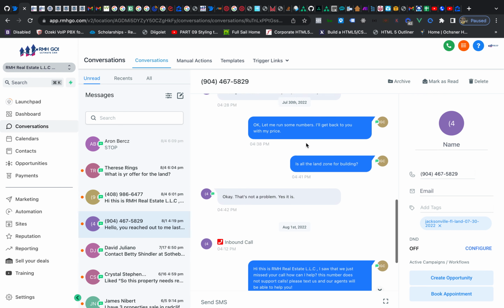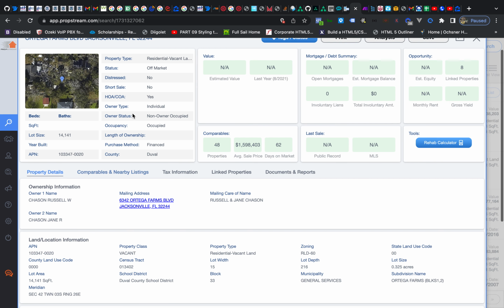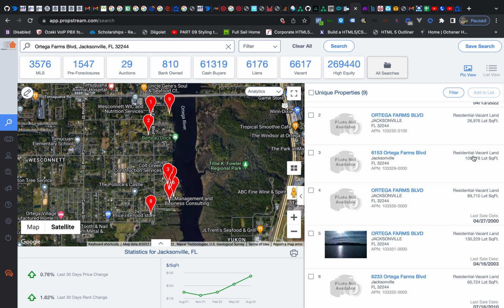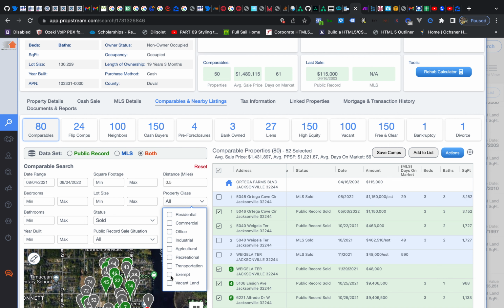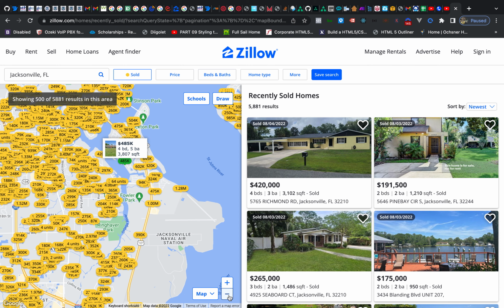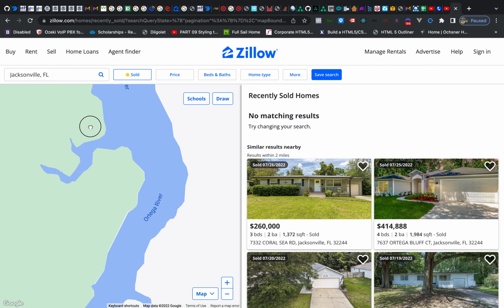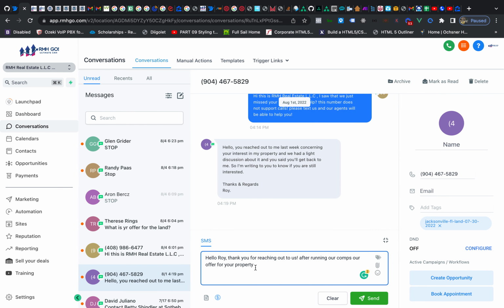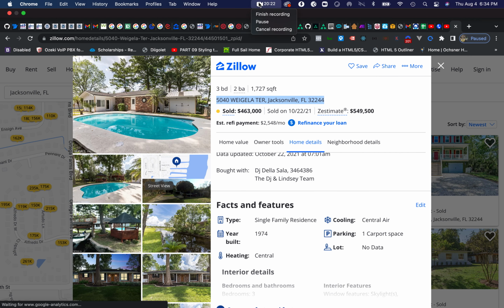making offers on land